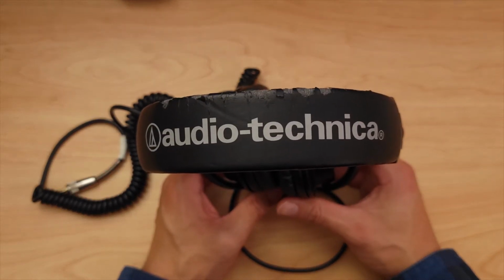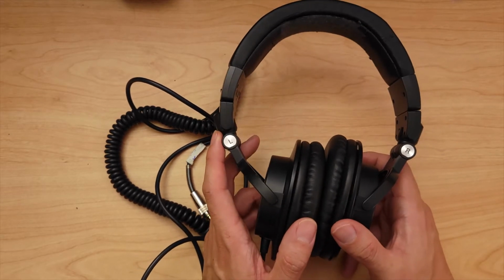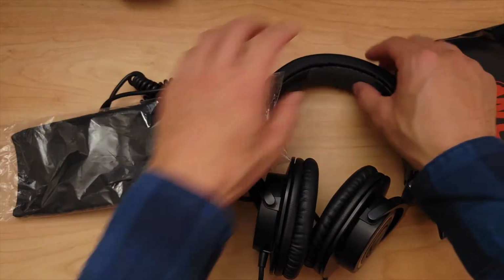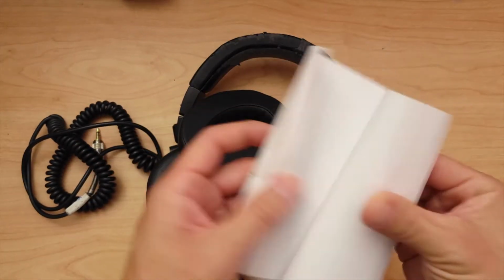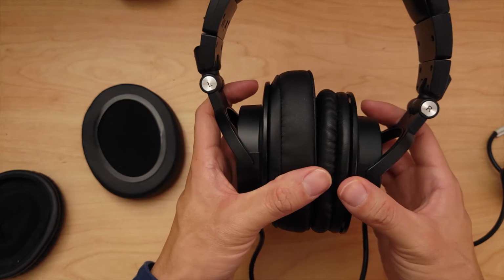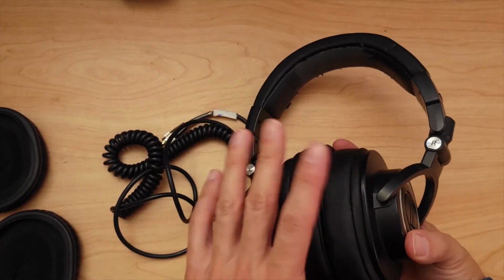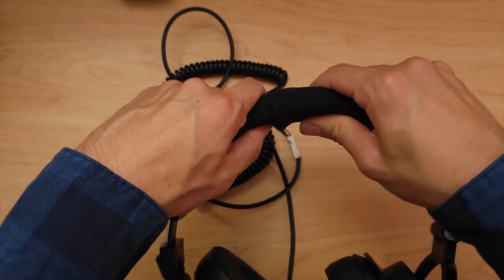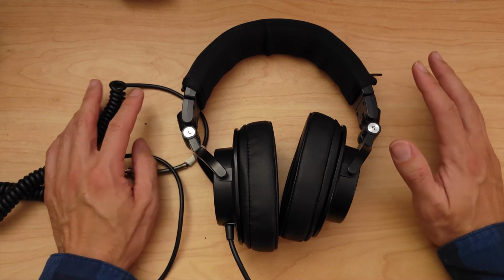Audio Technica M50 Replacement Earpads + Headband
Audio-Technica ATH-M50 (updated version)
WC Wicked Cushions Upgraded Replacement Earpads for ATH M50X
defean Headphone Protector Headband

My 2021 Audio Kit:
Zoom H5
Zoom H2N
Sound Devices MixPre-6 II
Rode VideoMic Pro +
Sennheiser EW G4
Rode Wireless GO
Shure VP83